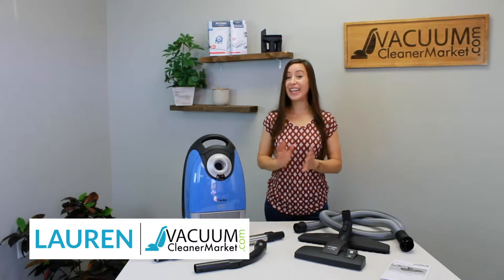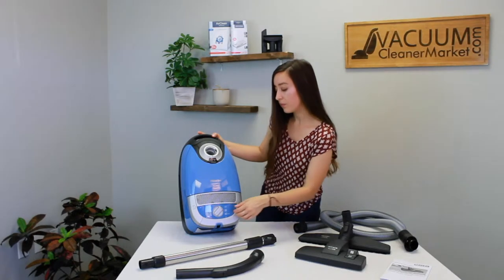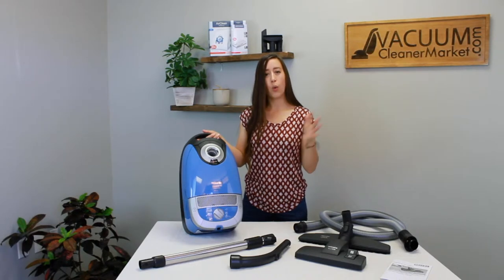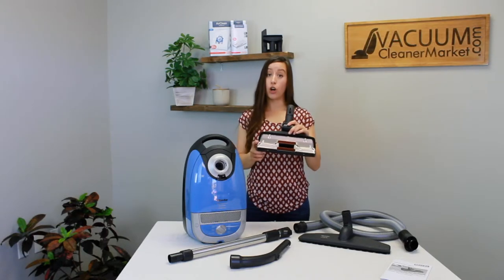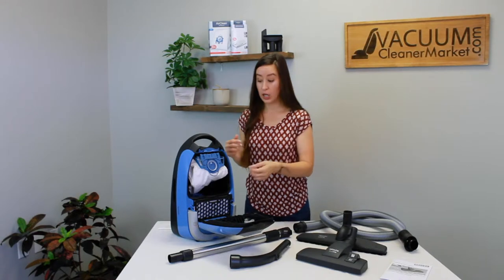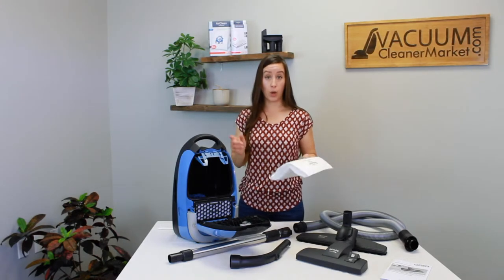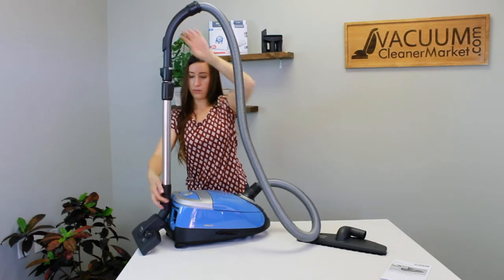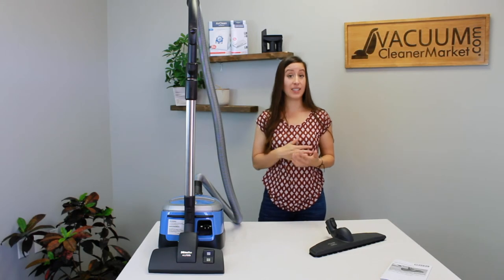Miele Complete C2 Hard Floor Unboxing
Congratulations! You've purchased a Miele Complete C2 Hard Floor canister vacuum. Lauren, our VacuumCleanerMarket.com expert, will show you how to assemble and use it.